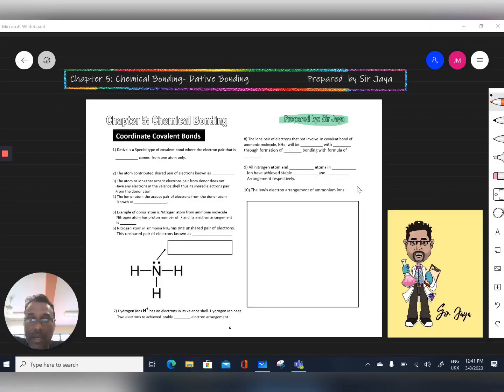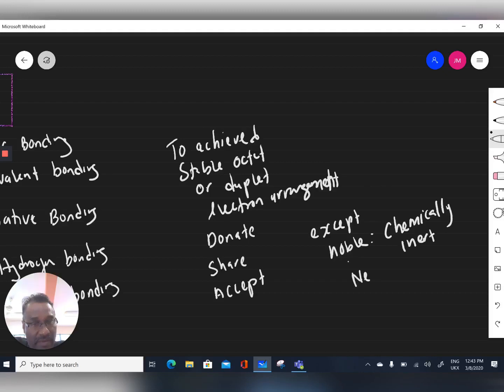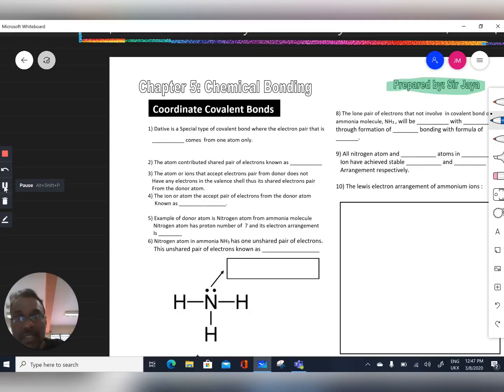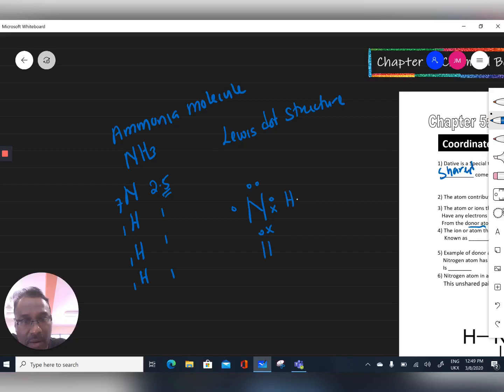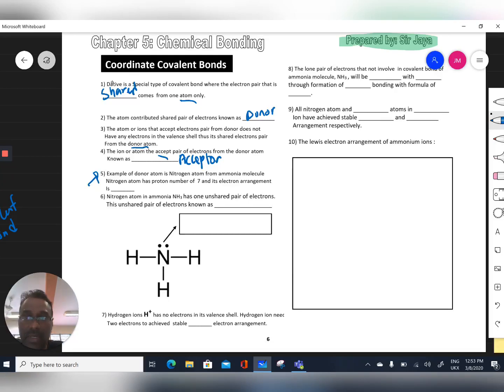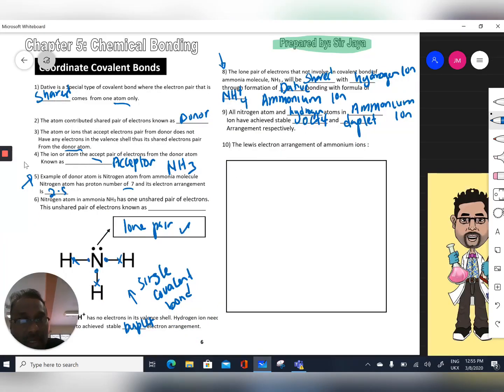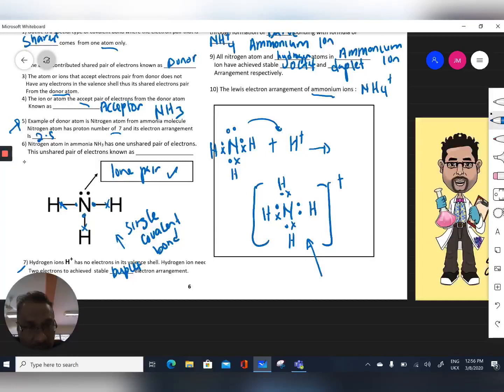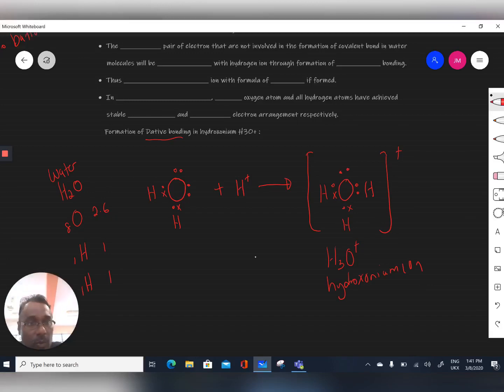SPMKSSM Chemistry Form 4 Chapter 5 Dative Bond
KSSM Form 4 Chapter 5:Chemical Bonding
Dative or Coordinate Bonding is a special type of Covalent bonding where the Shared pair of electrons comes from one atom only..Please Watch my YouTube Video further context..